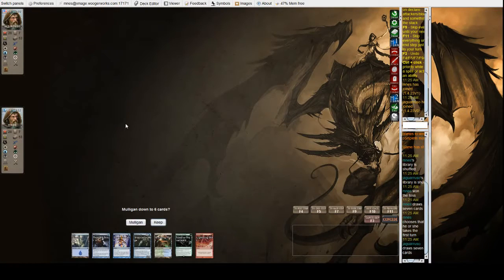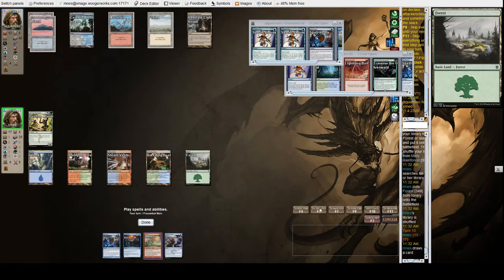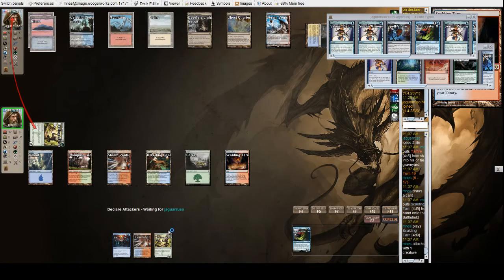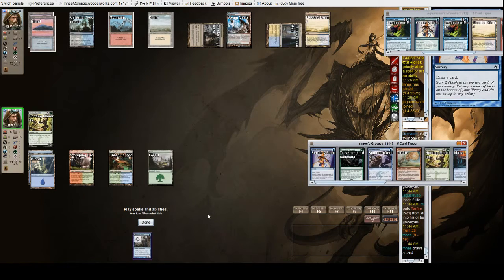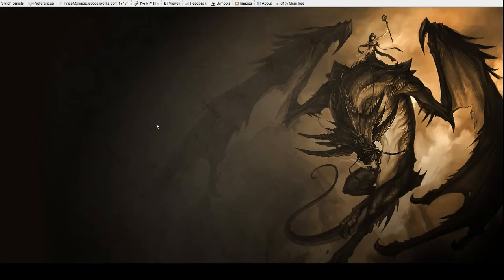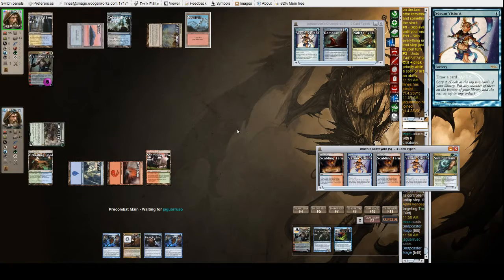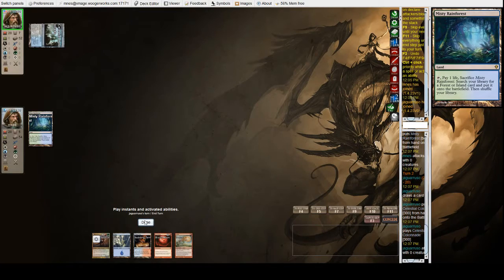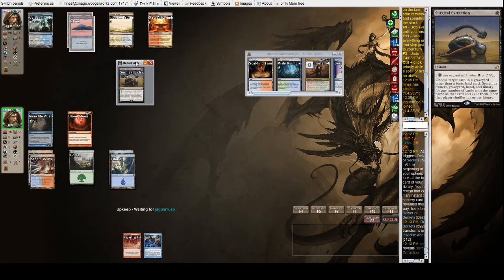Modern RUG (Temur) Delver vs Jeskai Control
This is a Serious Rated (Xmage)  match of Modern between RUG Delver and Jeskai Control. Of course, I didn't know that going in.

This video is actually three clips merged together because my match was interrupted a couple of times. Hopefully it turned out okay, and it doesn't take away from the video.